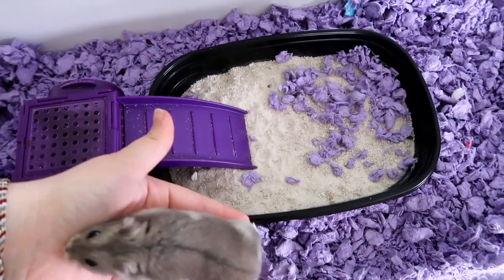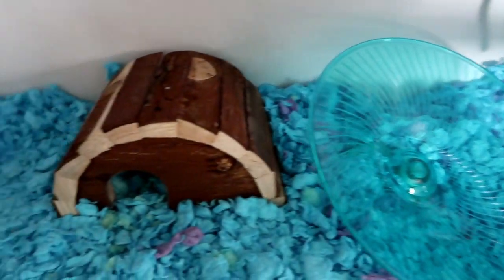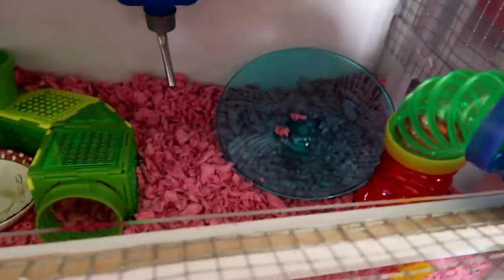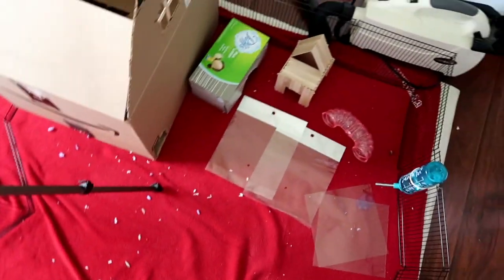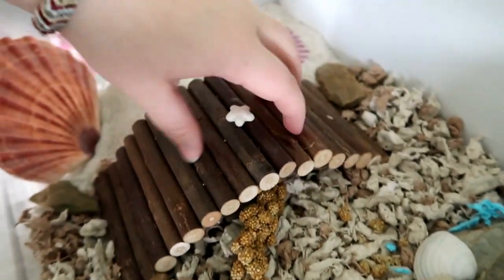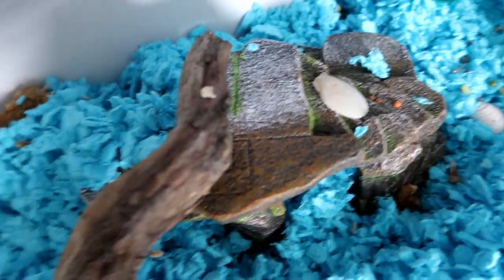Ocean Themed Hamster Cage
Remington gets a new theme for his three story cage. I used a mixture of sand, stones, seashells, and bedding.